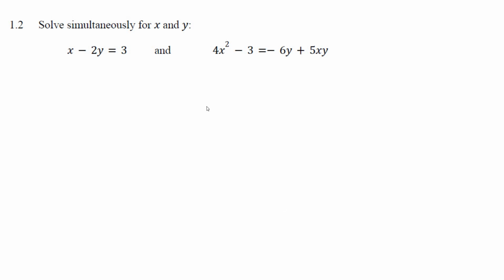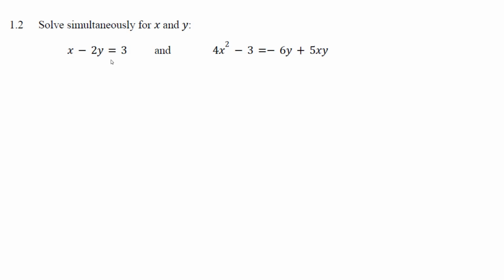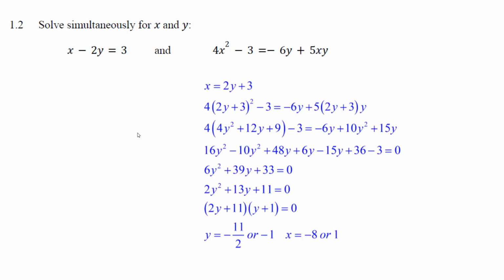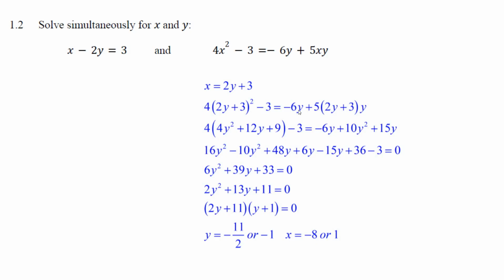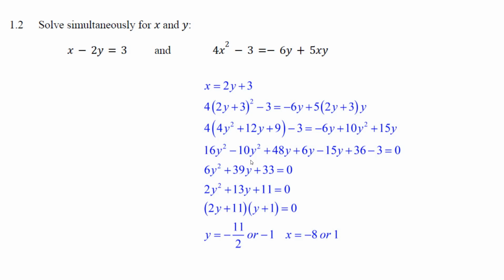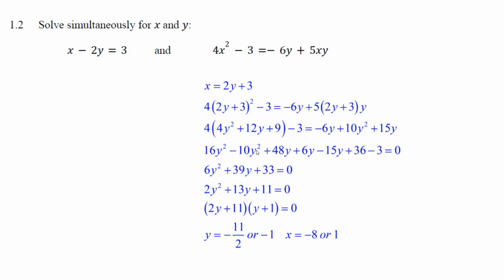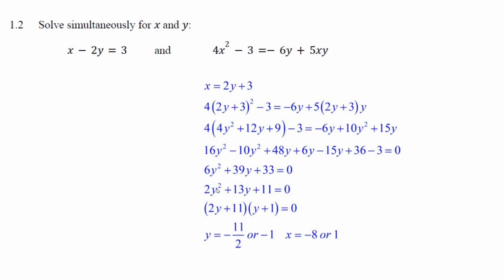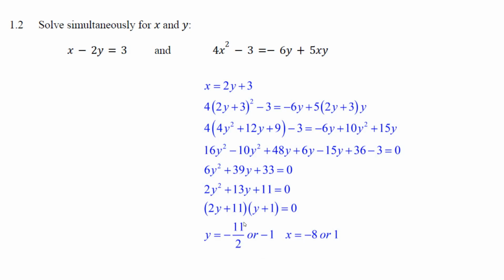simultaneous equations Q1 2